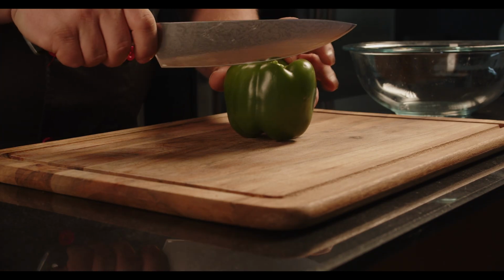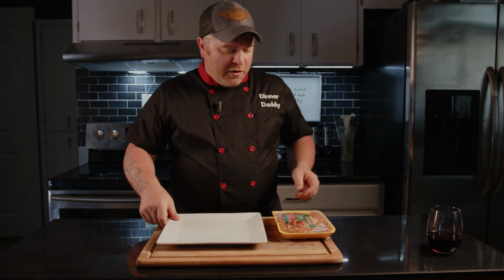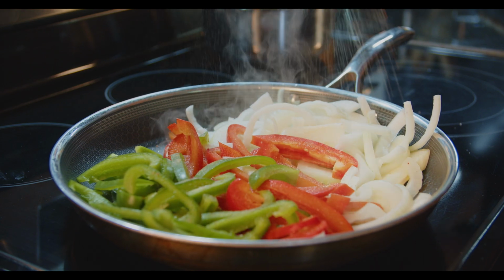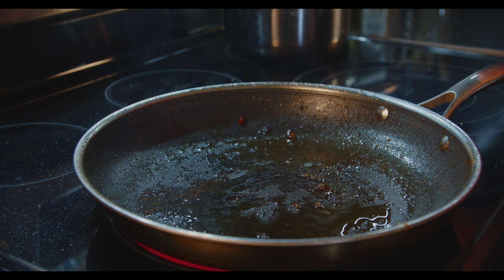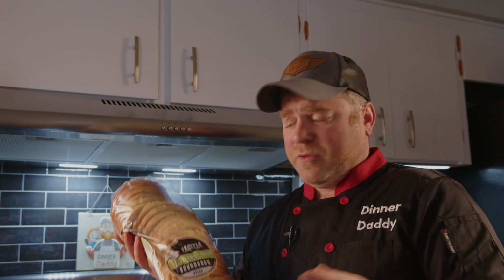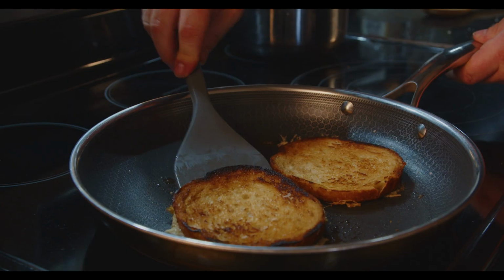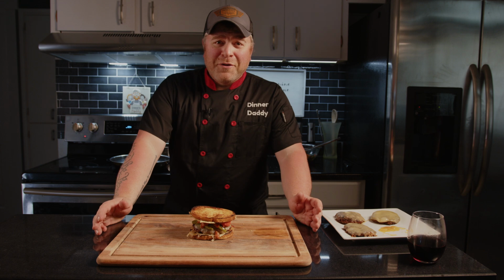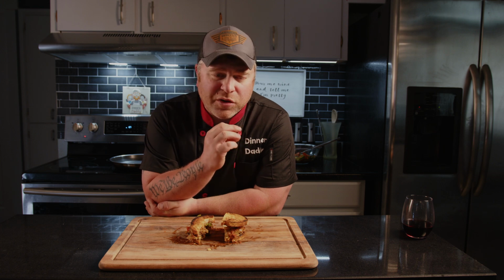This Italian Sausage Sandwich Might Ruin All Others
Soggy Buns & Slippery Sausage? I Fixed the Italian Sausage Sandwich FOREVER!

Discover the ultimate Italian Sausage Sandwich recipe—crispy on the outside, juicy inside, and packed with bold flavors. We'll show you how to make this Italian sausage sandwich from scratch with sautéed peppers and onions, marinara, melted cheeses, and tips to avoid soggy buns or slippery sausages. Perfect for lunch, dinner, or your next cookout! Try it now and elevate your sandwich game.